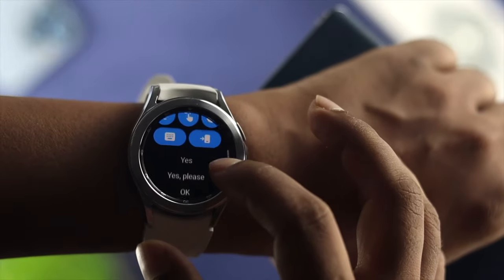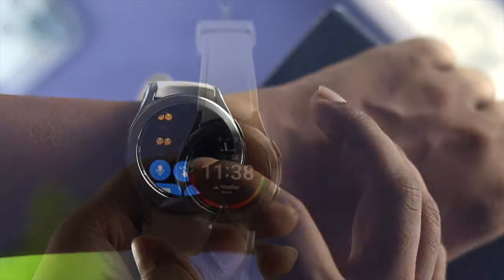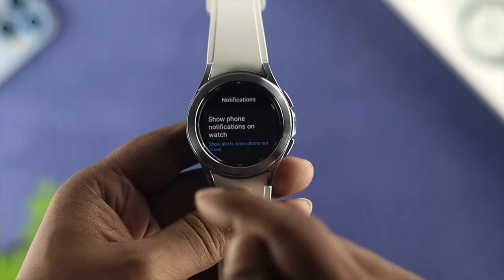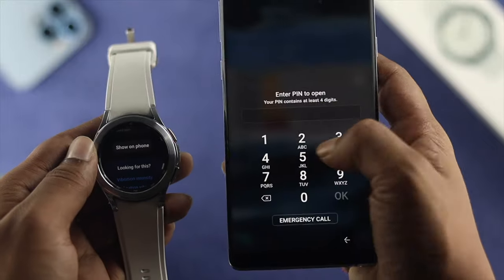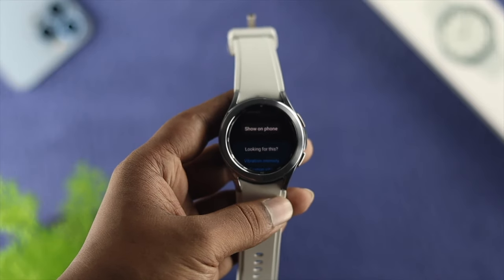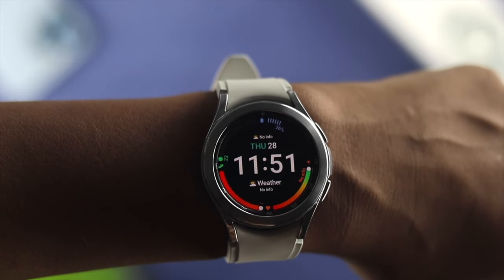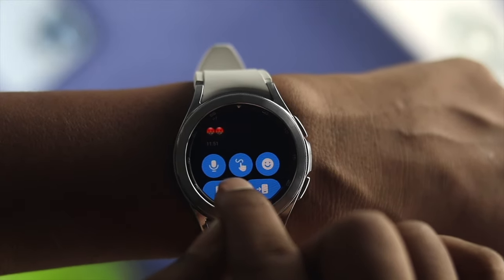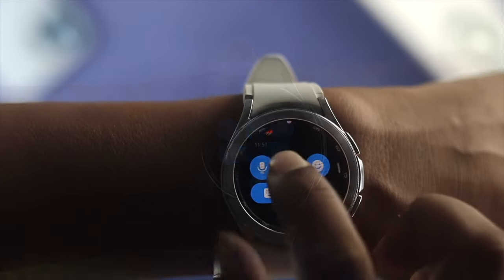How To- Use WhatsApp on Samsung Galaxy Watch 4! [Wear OS]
Want to use WhatsApp Messenger on your Samsung Galaxy Watch 4 Classic? Though there is no WhatsApp app for Samsung Watch, this video tutorial will show you how you can use WhatsApp to send and receive messages in the Samsung Watch Galaxy Watch 4 Classic easily.

0:00 Opening
0:13 Prepare your Watch to use WhatsApp
1:31 Use WhatsApp on Samsung Watch 4